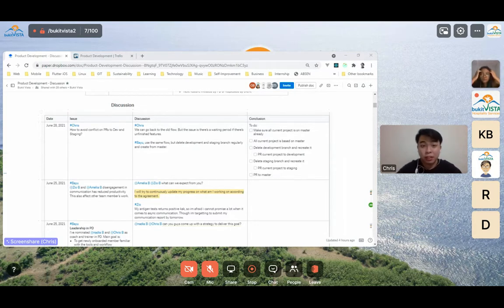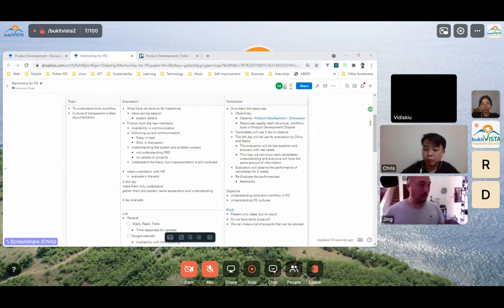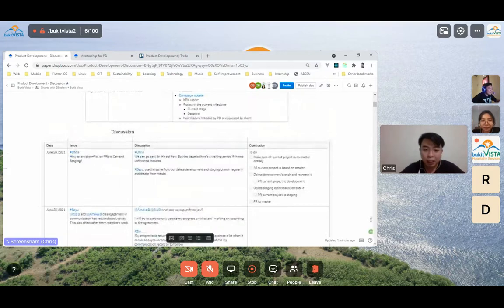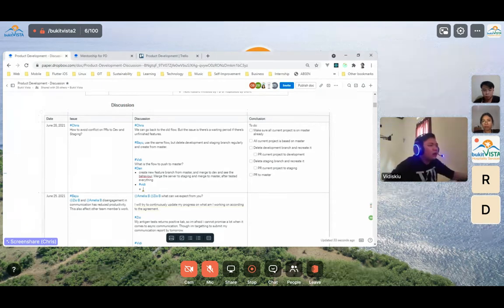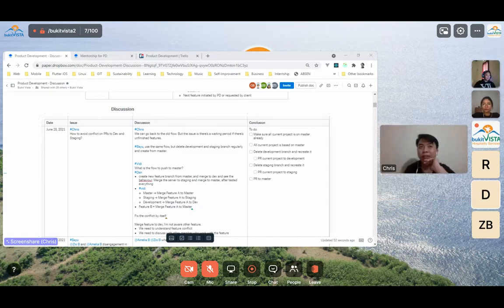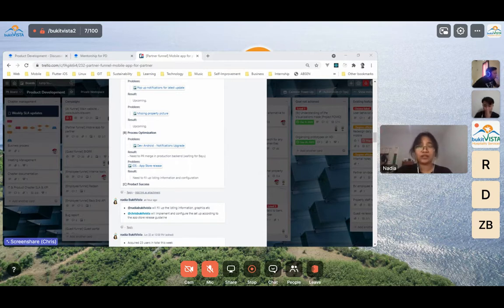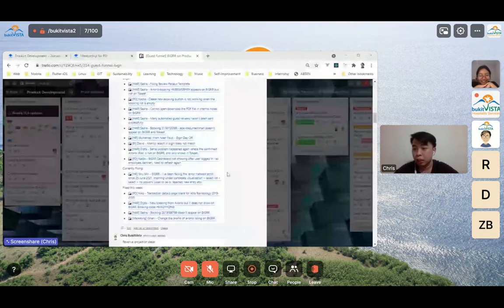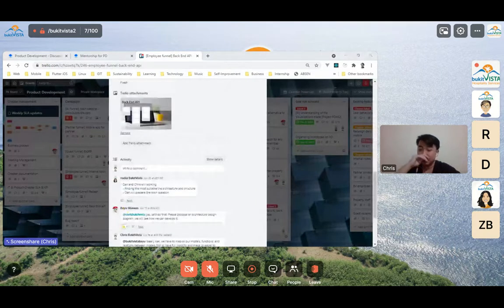Bukit Vista | PD - 29 Jun 2021 | PD Scrum